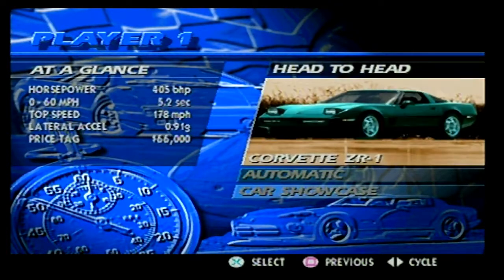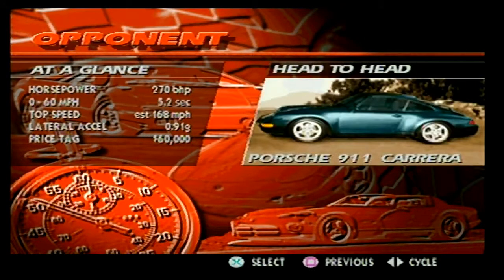The Need For Speed on PS1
Do you feel the need?

Love this game. However, i would have preferred the franchise to have gone down a more sim based route. Now, the franchise has put too much weight on, not to mention bling :)